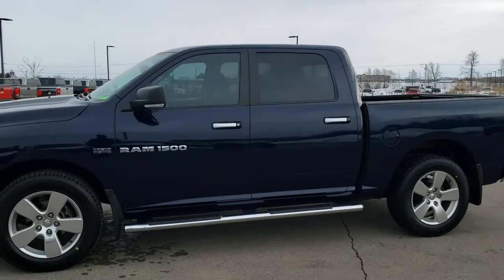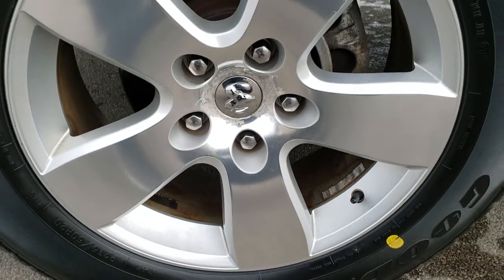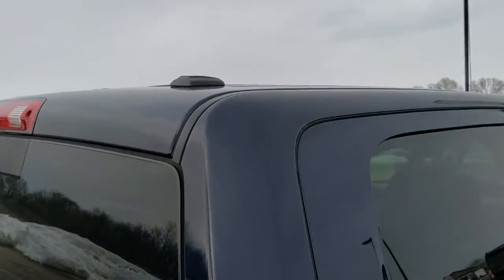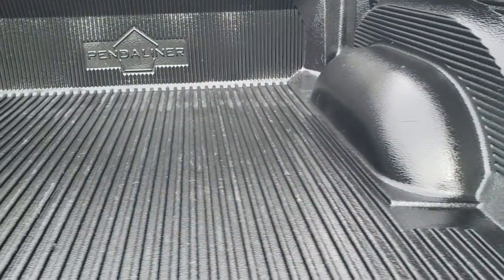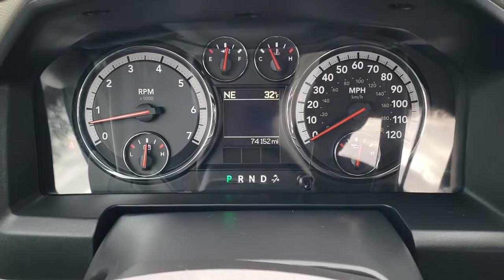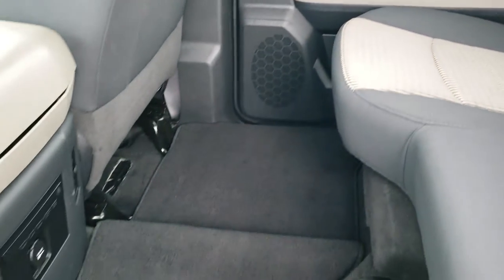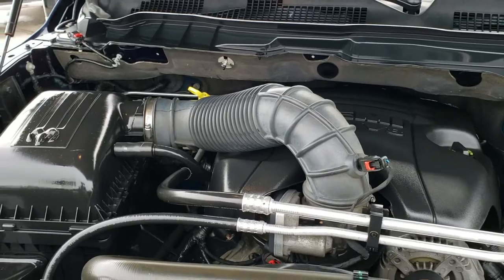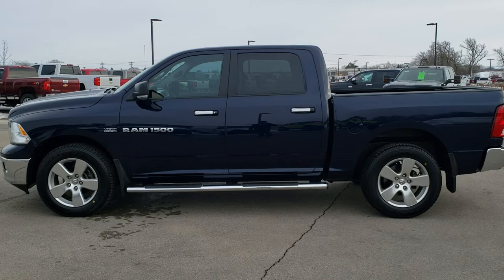2012 RAM 1500 CREW SHORT BIG HORN HEMI TRUE BLUE WALK AROUND REVIEW 9T423AB SOLD!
This 2012 RAM 1500 CREW SHORT BIG HORN IN TRUE BLUE METALLIC WITH BRAND NEW TIRES is the vehicle we did walk around review of today.

Thank you for checking out this video of this 2012 RAM 1500 CREW SHORT BIG HORN IN TRUE BLUE METALLIC WITH BRAND NEW TIRES

STOCK: 9T423AB
PRICE: $17,991
MILES: 74,135
MAKE: RAM
MODEL: 1500
VIN: 1C6RD7LT2CS154915
LOCATION: FOND DU LAC OSHKOSH WISCONSIN, 54937 TRUCKS ON 41

CLEAN TITLE HISTORY! 5.7 Liter V8 Hemi Engine with Multiple Displacement System MDS, 390 Horsepower, Full Four Door Crew Cab, Short Box 5 Foot 7 Inch 5' 7" Shortbox, Big Horn Package, Automatic Transmission Center Console Shifter, 6 Speed Automatic Transmission with Optional Manual Tap Shift, Turn Dial 4x4 Four Wheel Drive 4WD, Dual Rear Exhaust, Full Towing Package with Receiver Trailer Hitch, Wiring and Transmission Cooler Tow Package, Factory Brake Controller, Heated Power Mirrors with Built-in Directional Signals, Electronic Stability Control Traction Control ESC, 3.55 Gears with Anti-Spin Differential, Goodyear Wrangler SR-A P275/60 R20 Tires, 20 Inch Rims Premium Wheels, Painted Alloy Rims Premium Wheels, Four Wheel Disc Brakes, Factory Chromed Stepbars, Drop-in Bedliner, Bedrail Covers, Fog Lights, Locking Tailgate, Chrome Tipped Exhaust, Chrome Trimmed Grill, AM / FM Radio Tuner, Sirius/XM Satellite Radio Capabilities Sirius / XM, CD Player, U Connect Hands Free Bluetooth Hands-Free Phone System Blue Tooth, Auxiliary MP3 Jack Portable Audio Connection, Keyless Entry with Factory Remote Start, Power Sliding Rear Window, Adjustable Height Seatbelts, Driver and Passenger Front Air Bags, L.A.T.C.H. Child Safety System, Side Curtain Air Bags SRS Safety Restraint System, Multi-Function Steering Wheel Controls, Homelink System with Three Programmable Buttons for Garage Doors, Lighting Systems & Security Systems, Compass, Outside Temperature Display and Mileage Display, Storage Compartment Under Rear Seats, Air Conditioning AC, Cruise Control, Power Locks, Power Windows, Tilt Steering Wheel, Automatic Headlights Autolamp, 115V / 150W Auxiliary Power Outlet, True Blue Pearlcoat, Very very clean inside and out! This is one of the sharpest 2012 Ram 1500 crewcab shortbox 1/2 ton trucks on our lot! Make your move before this super clean 4wd is gone!

STOCK: 9T423AB
PRICE: $17,991
MILES: 74,135
MAKE: RAM
MODEL: 1500
VIN: 1C6RD7LT2CS154915